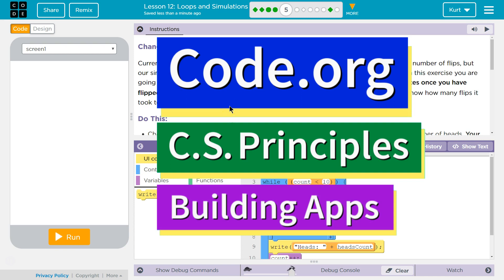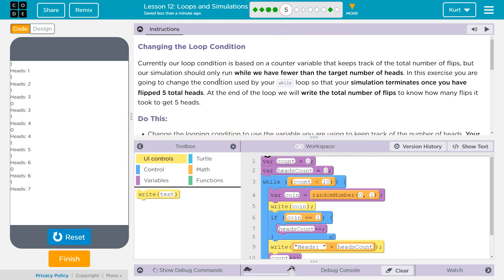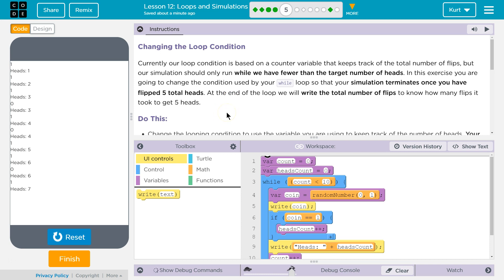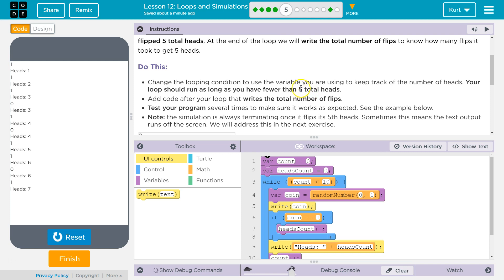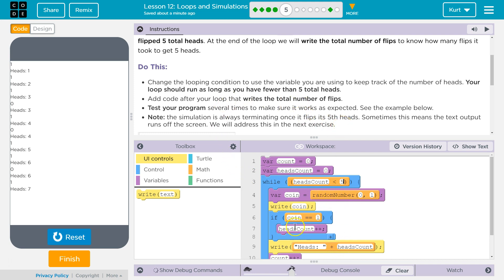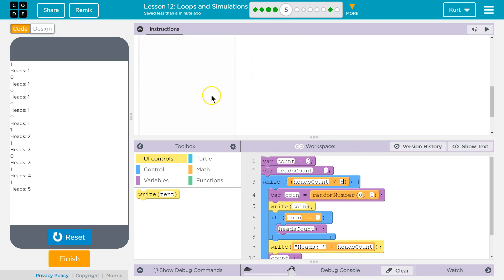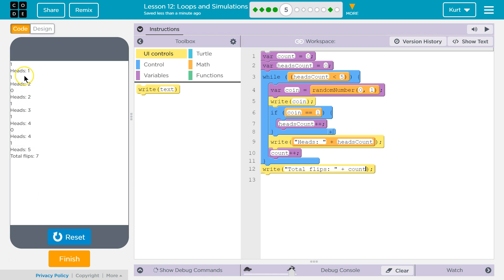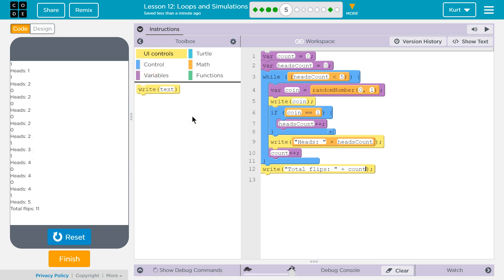Loops and Simulations Lesson 12.5 Tutorial with Answers Code.org CS Principles